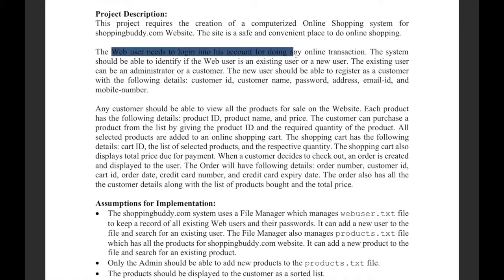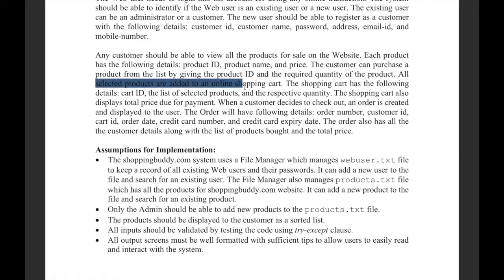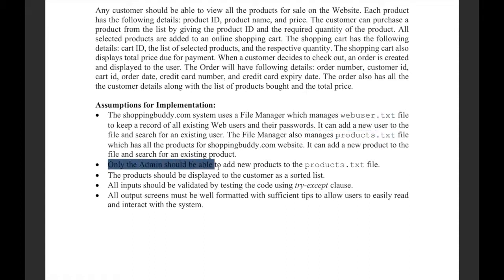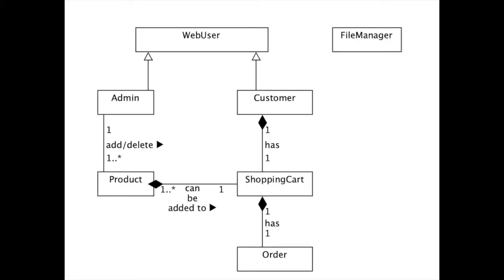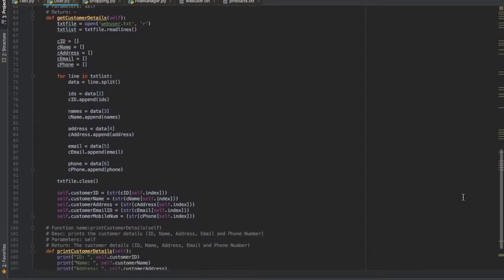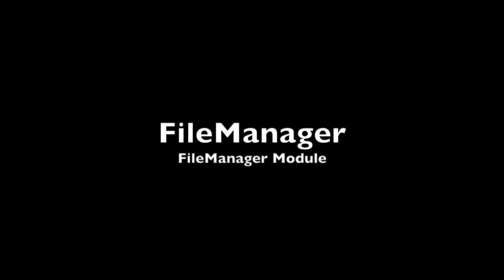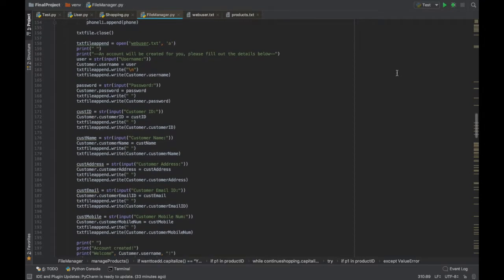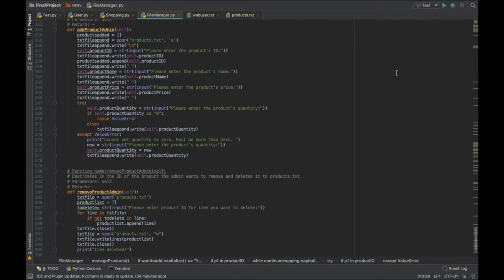Student Project Work SWE 321 Video 2- Online Shopping System